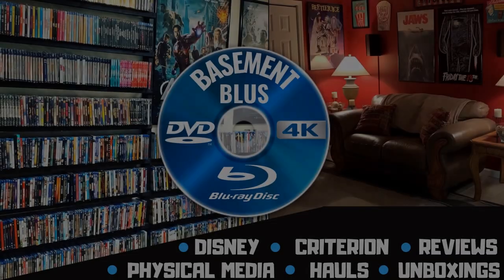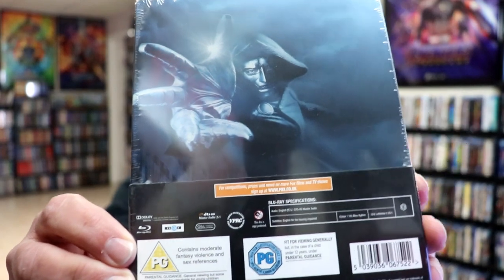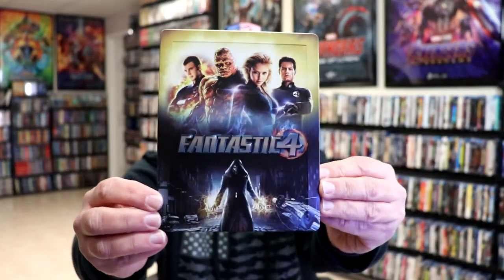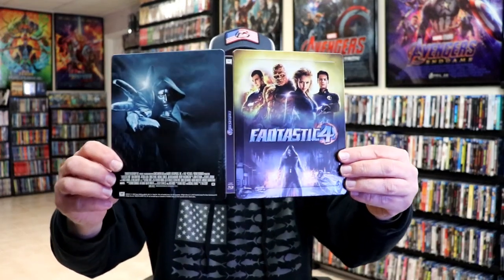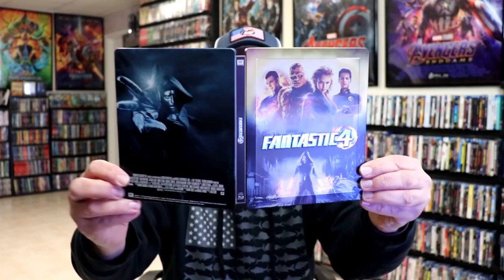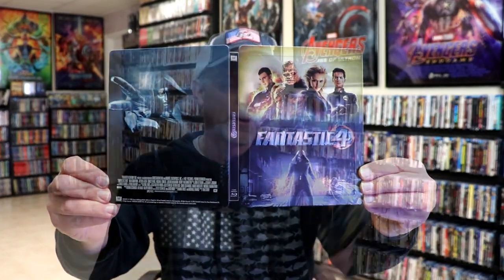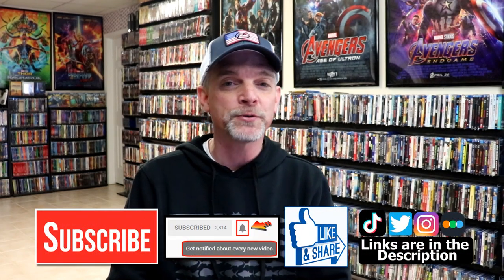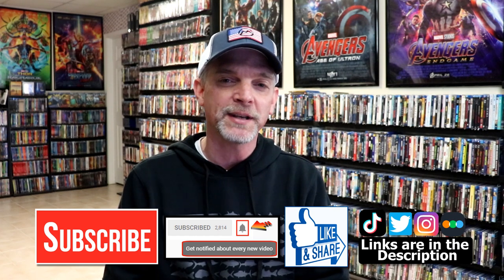Fantastic Four (2005) Limited Edition Blu-ray Steelbook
Check out the unwrapping of the Fantastic Four (2005) Limited Edition Blu-ray Steelbook!